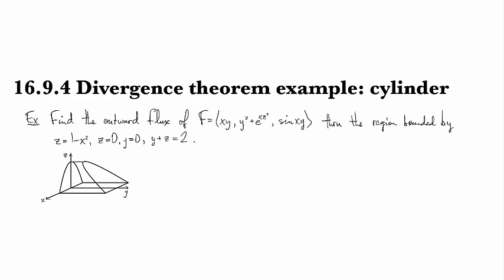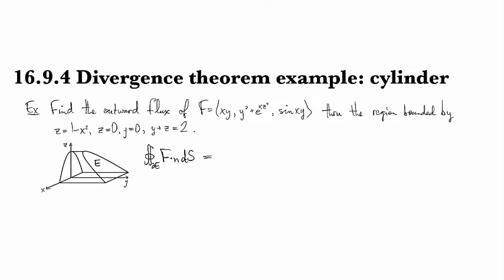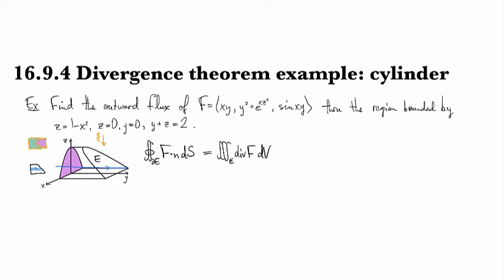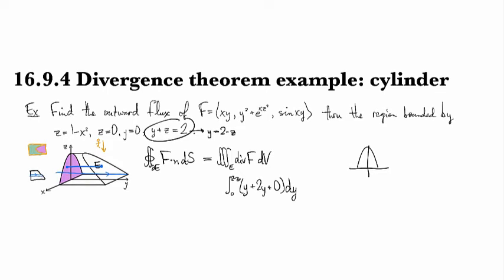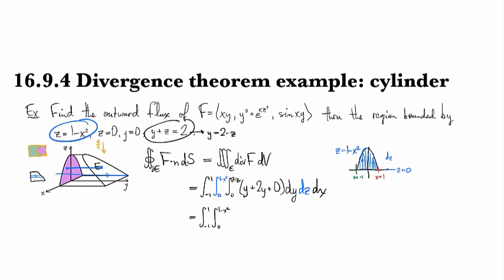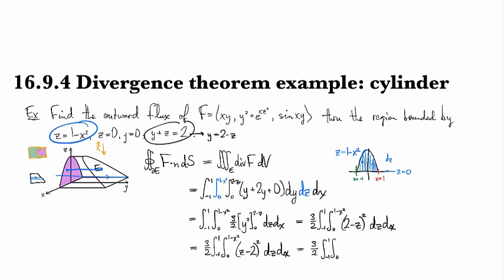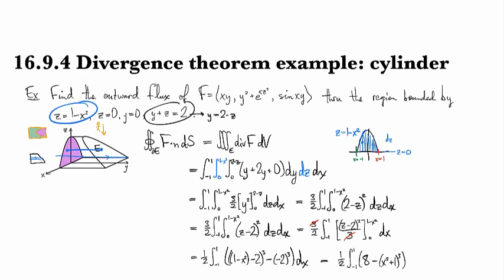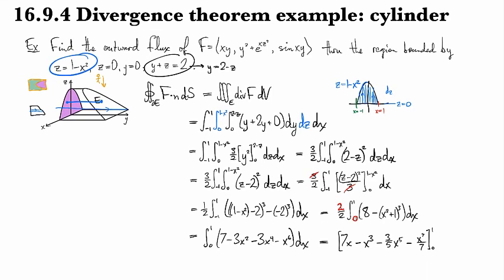16.9.4 Divergence theorem example: cylinder